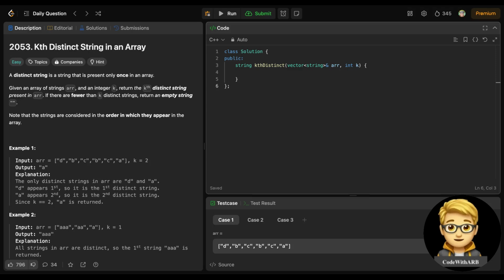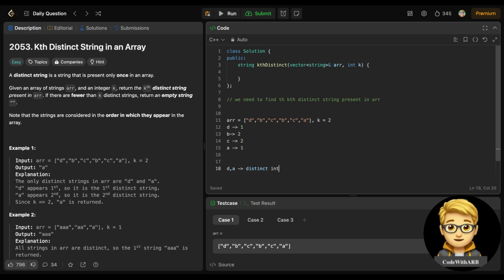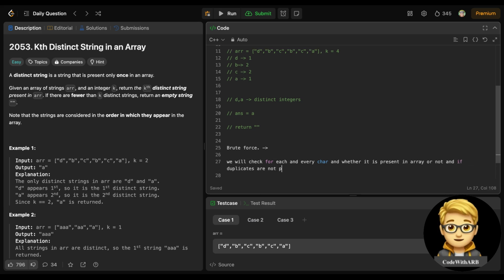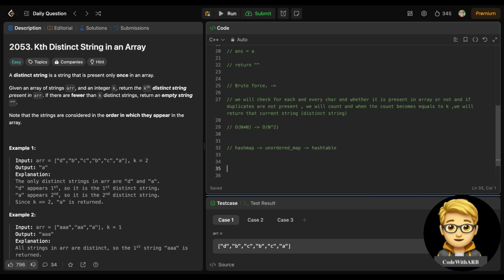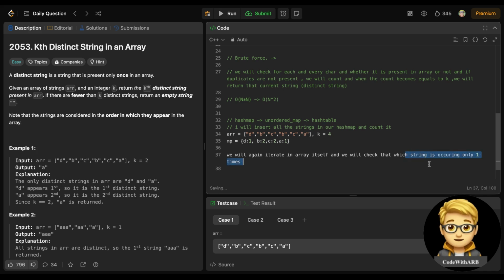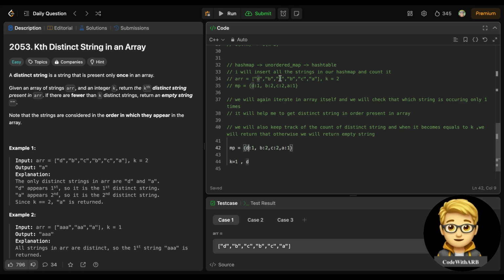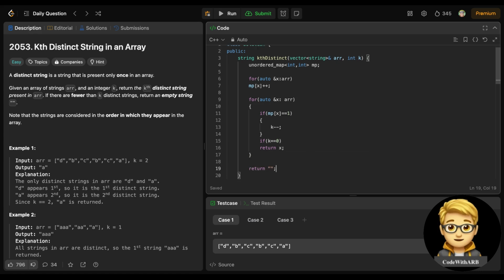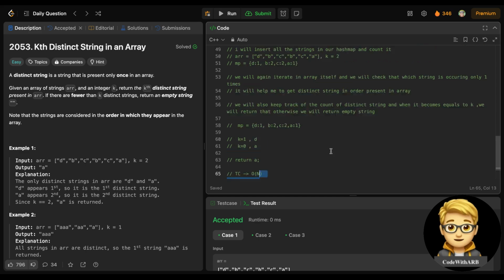Kth Distinct String in an Array (LeetCode 2053) (2 Approaches) (HashMap)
Still reading .

Be Happy 🙂